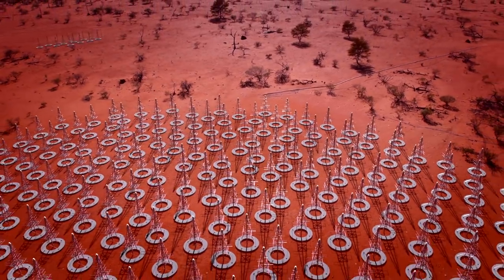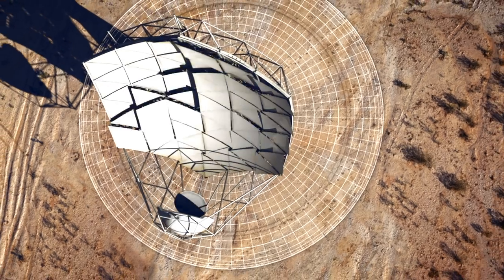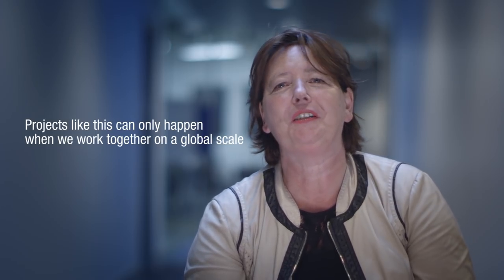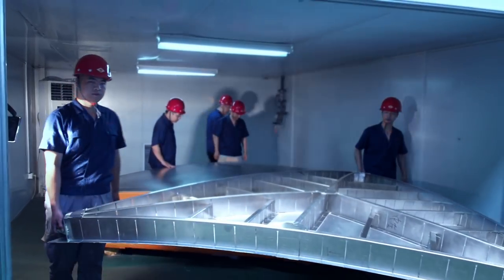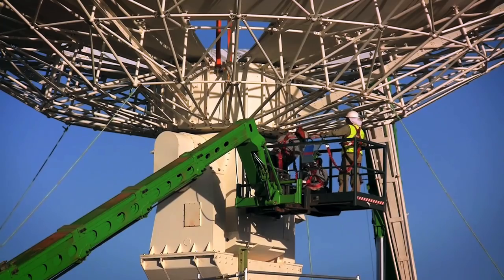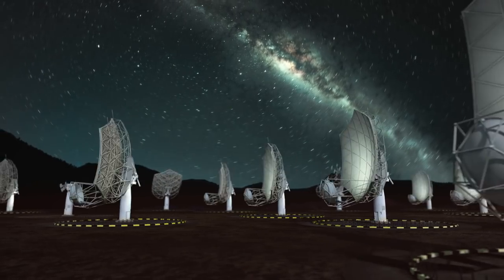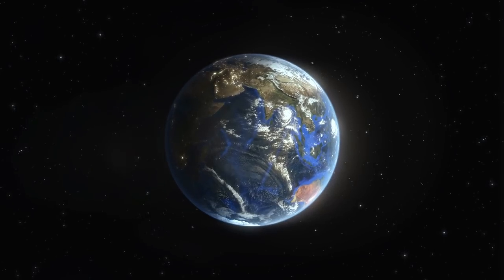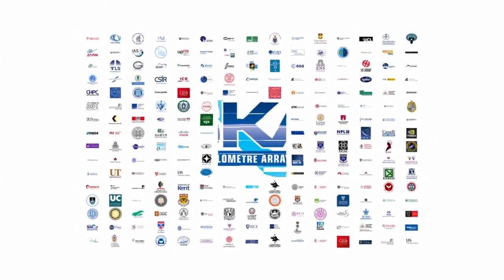Discovering the unknown: the world's largest radio telescope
What did the Universe look like when the first galaxies formed? What is dark matter? And is there life out there? These are some of the big questions astronomers around the world are trying to answer.

But to answer them, they need a machine unlike any other. A time machine, an IT machine.

Hundreds of engineers in all time zones of the world are working together, pushing technology to its limits – and in the process generating new knowledge that could improve our everyday lives – to build the largest science facility ever built by mankind and probe the deep Universe.

What will they discover? The unknown.

Winner of the 2016 European Excellence Award in Public Relations in the category Corporate Film & Video.

Executive Producers: SKA Organisation Communications Office
Made by Polar Media
With Thanks to ASTRON / CBBC Newsround / CETC54 / CSIRO / Emil Lenc (CAASTRO/SIfA) / MWA - Curtin University / NRC / NWO / SKA SA for footage supplied; the University of Manchester's Jodrell Bank Discovery Centre and Onsala Space Observatory for access; the SKA staff who made this video possible.